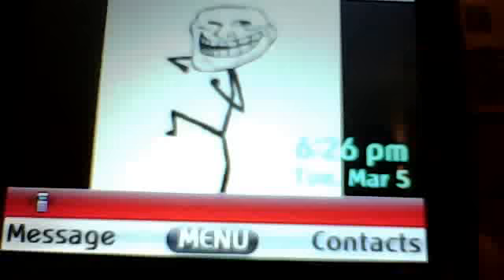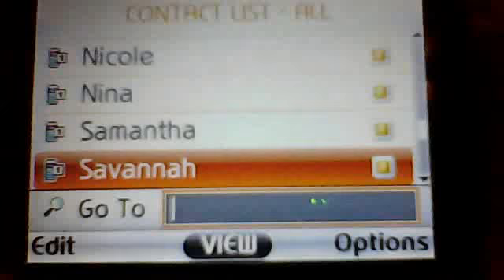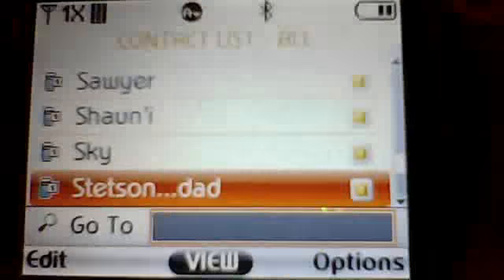Whats on mah phone/ UPDATE!!!